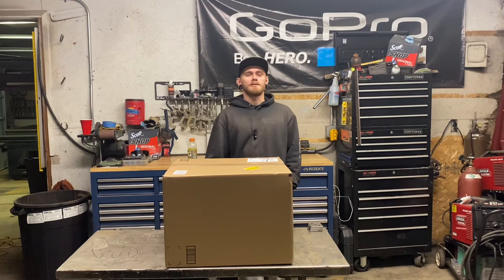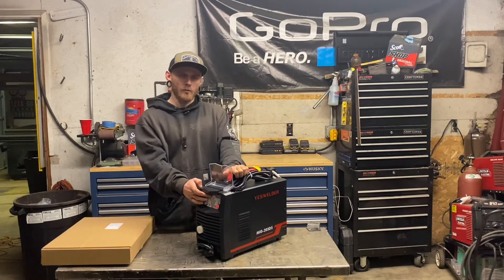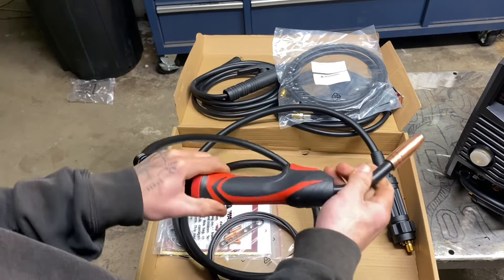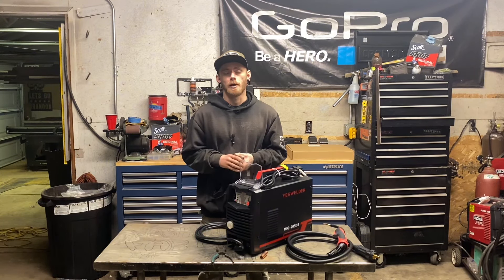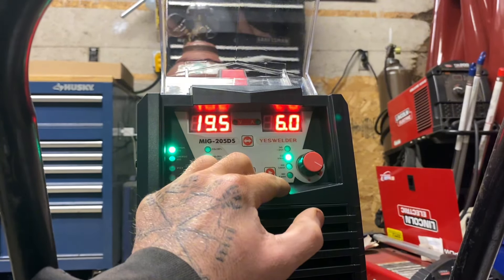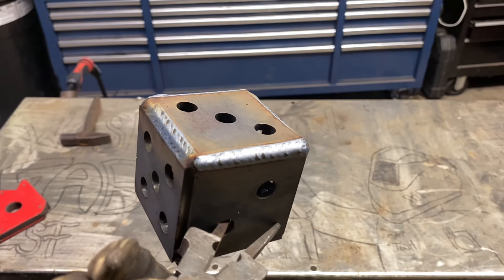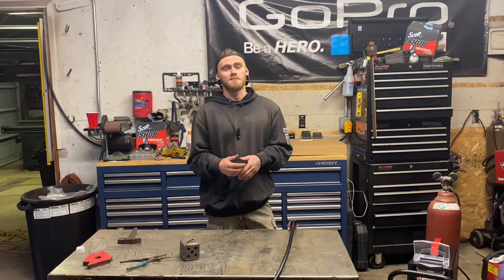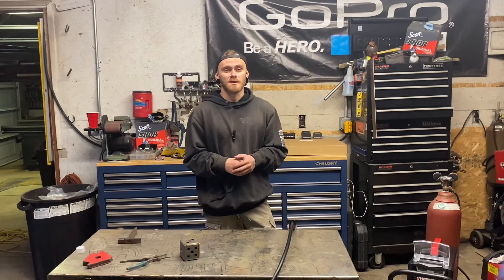Best BUDGET MIG Welder 2024! Yes Welder 205DS Test and Review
In this video we go over the yeswelder mig 205DS multiprocessor welding machine. It is a great cost effective, budget friendly and entry level welding machine that is capable of 110v and 220v. The machine has the capability to weld GMAW/mig/mag, GTAW/dc tig and SMAW/stick welding.

➡️Ebay DIY Fab Parts

➡️ If you prefer to buy on amazon...

OR

OR